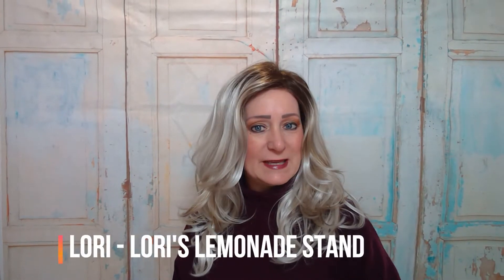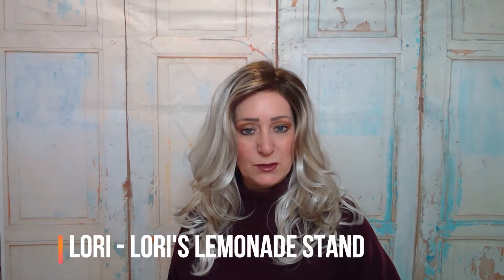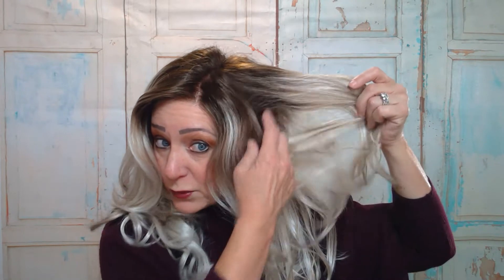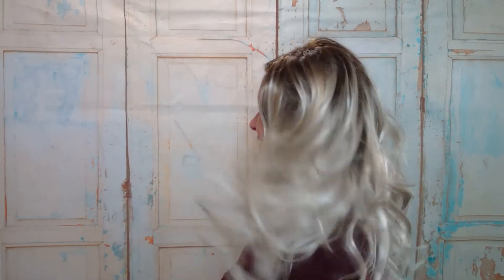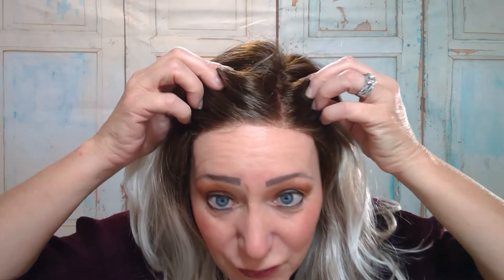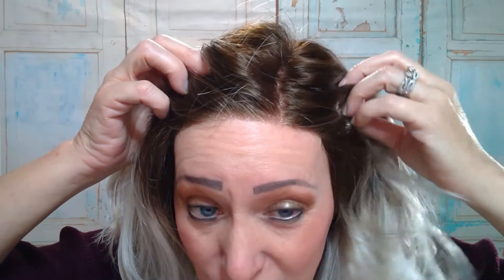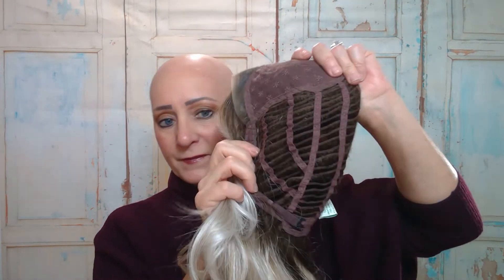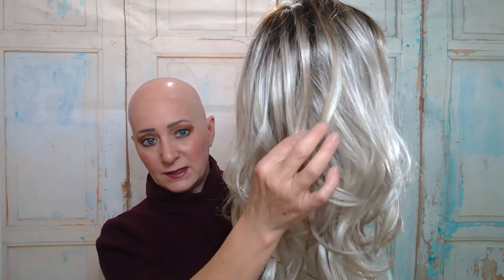Orchid by Estetica Vanilla Macchiata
FRONT LACE LINE
LACE PART | Long Layered Cut with Free Flowing Waves & Face Framing Layers

BANG - 9"
SIDE - 10"
CROWN - 12"
NAPE - 13"
WEIGHT - 4.66oz

13980 Guidera Drive
Rancho Cucamonga, CA